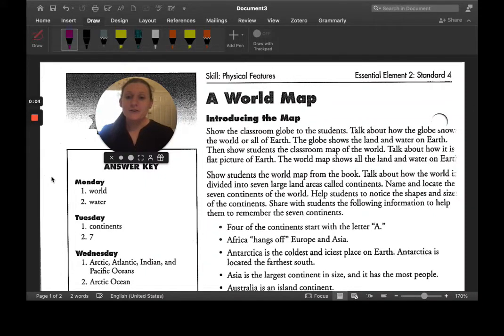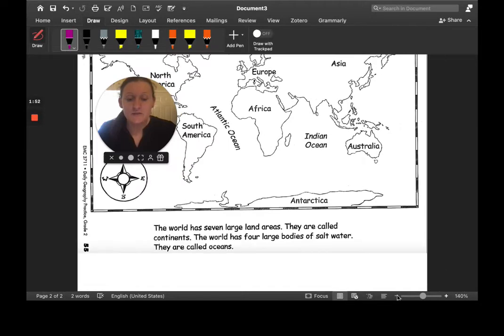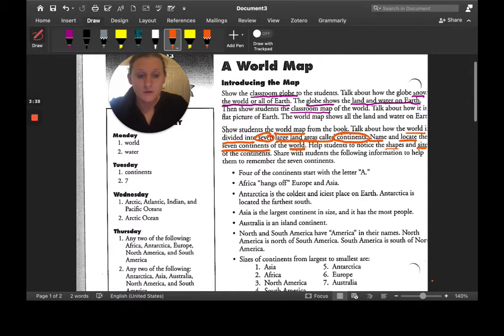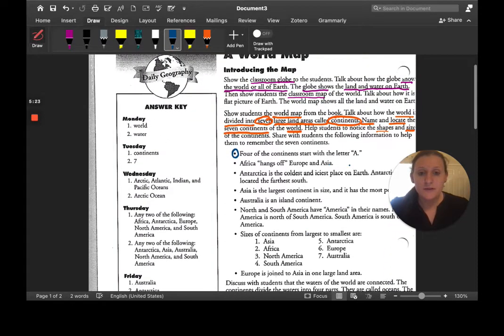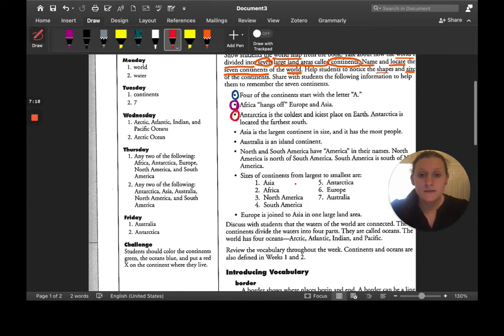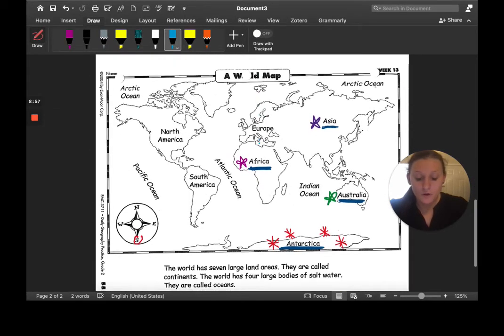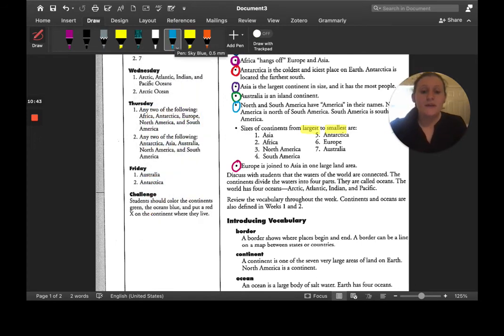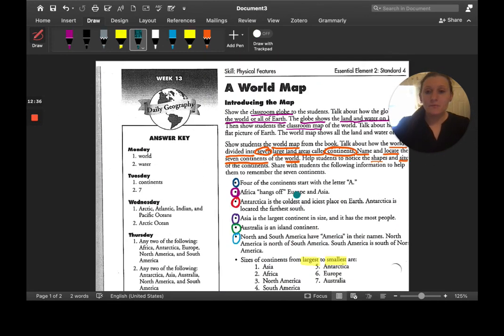2nd Grade Social Studies: A World Map